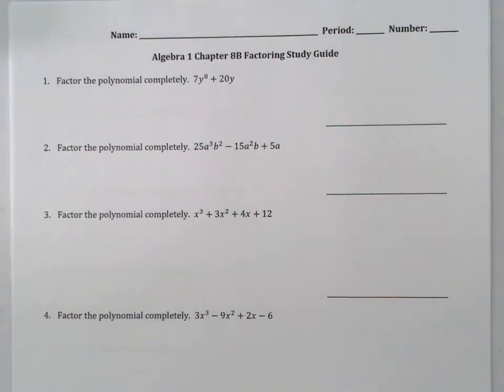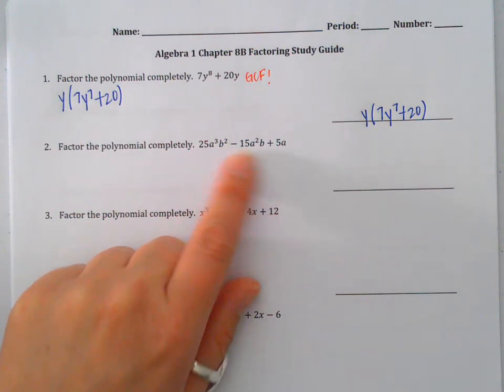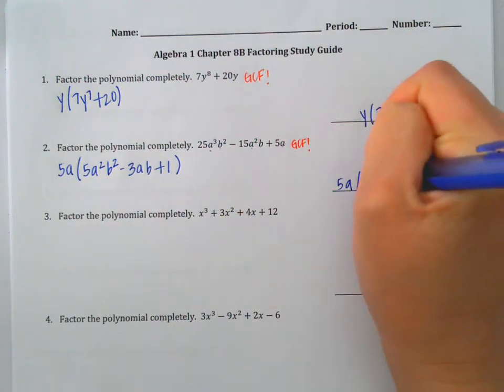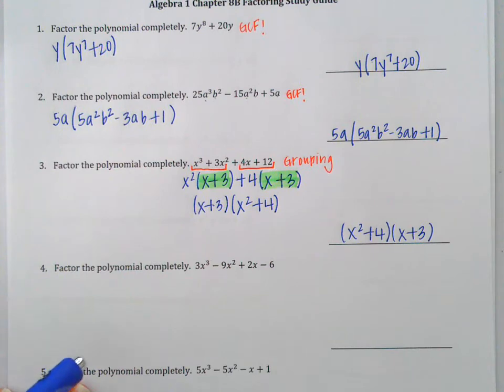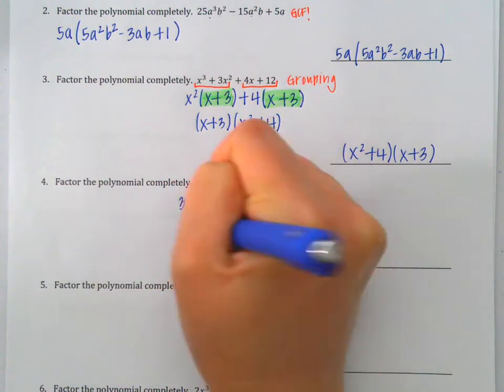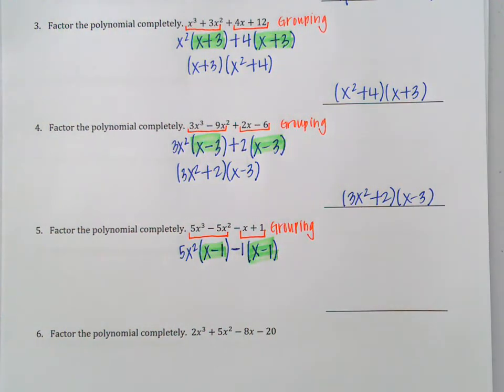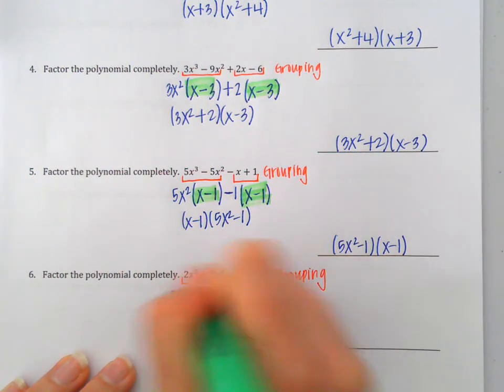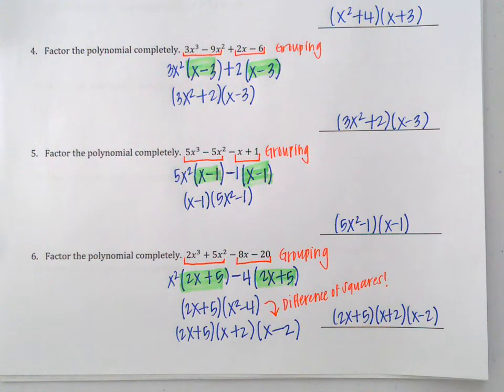Chapter 8B Factoring Study Guide #1-6 - Algebra 1